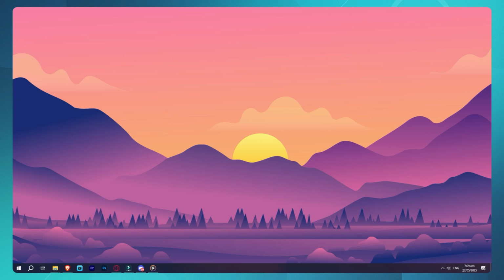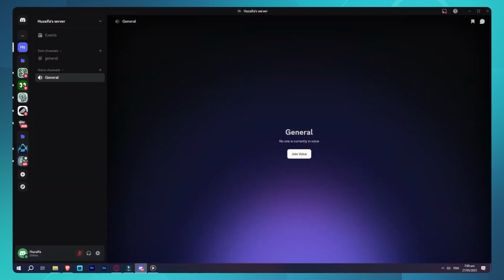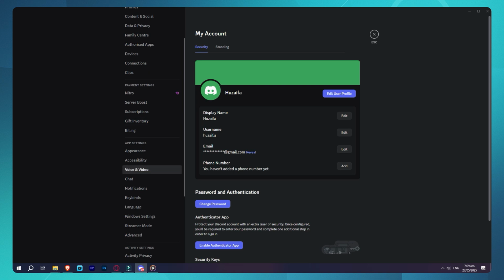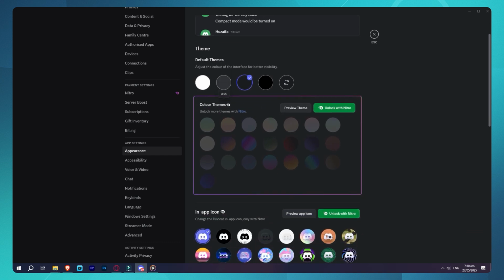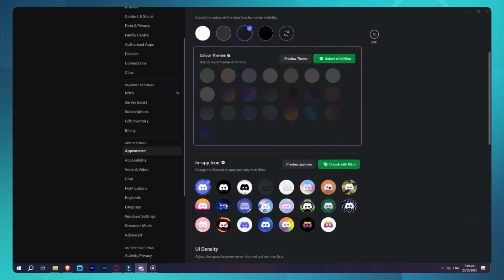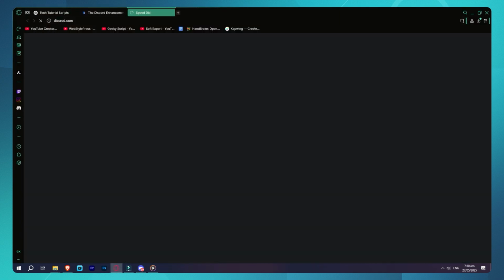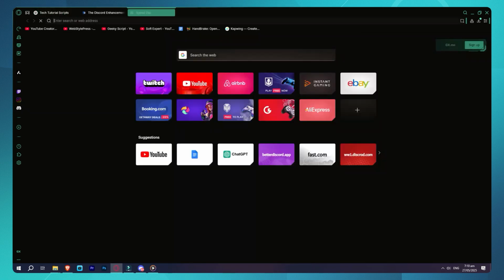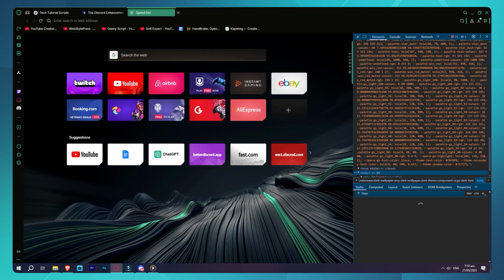How To Login With Discord Token (2026 Step-by-Step Guide)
Thank you! 🔐 How To Login With Discord Token (2025 Step-by-Step Guide)
Looking for a way to log into Discord using a token? In this tutorial, I’ll explain what a Discord token is, how to safely use it, and the risks involved.

✅ In this video, you’ll learn:

What a Discord token is and how it works

Step-by-step process to log in using a token

Important security tips and best practices

Why you should never share your token with others